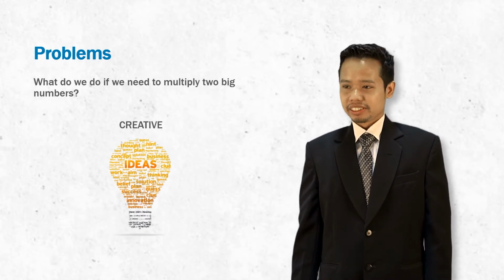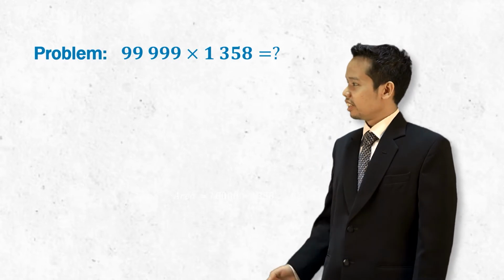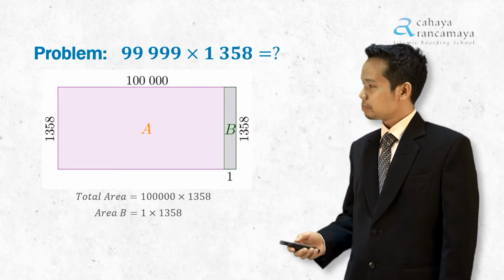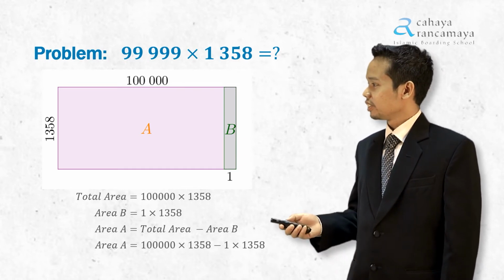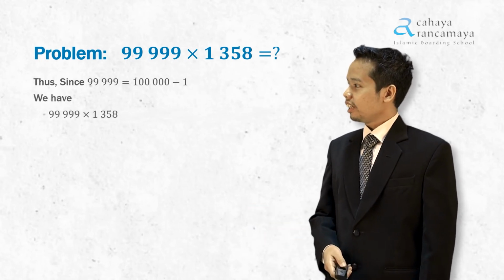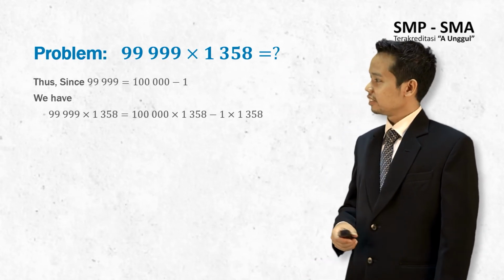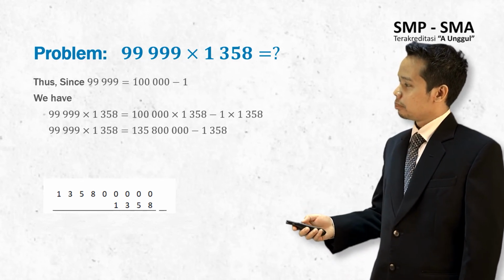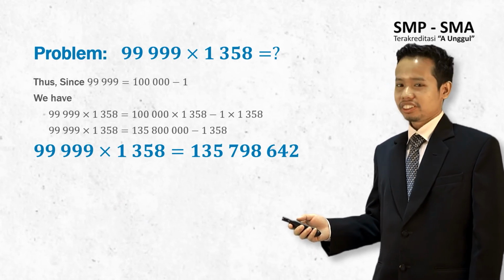Distributive Property of Multiplication | Cahaya Rancamaya Math Corner | CR-MaNer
Mr. Khoirul Anam, B. Sc